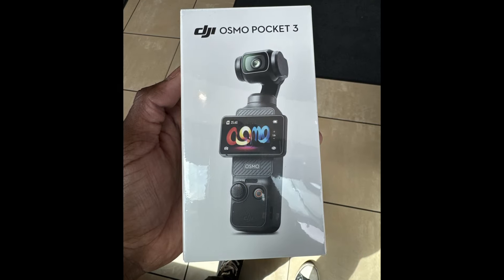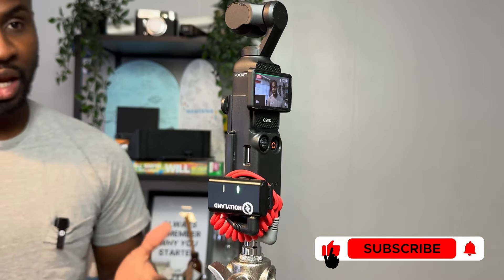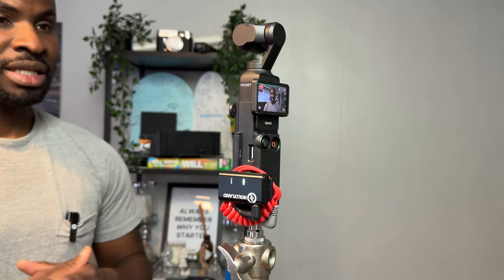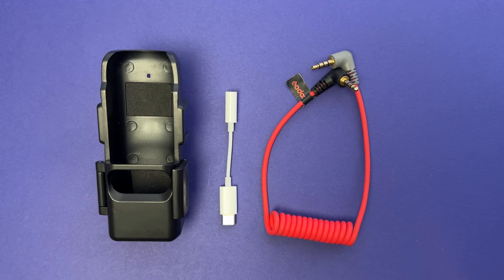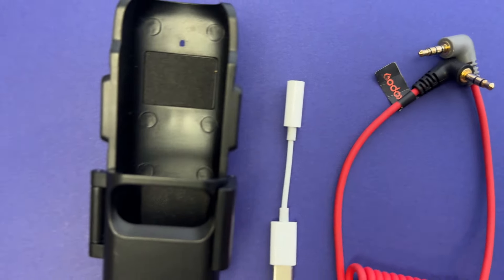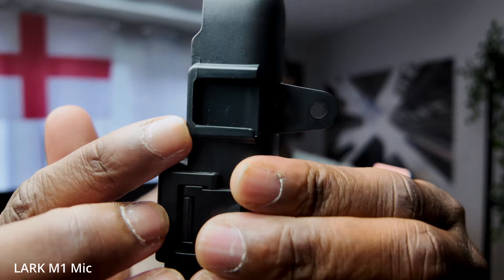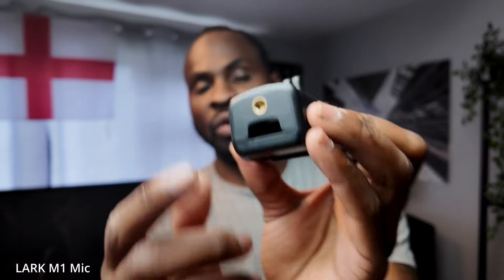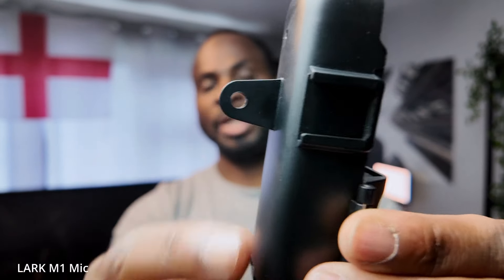Microphone options for The DJI Osmo Pocket 3?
Curious if you can use any wireless mic with the DJI Osmo Pocket 3? Watch this video to find out if you can use any wireless mic with your DJI Osmo Pocket 3!

Use the link above to sign up for free with 30 FREE credit